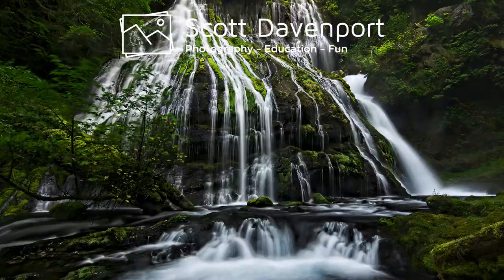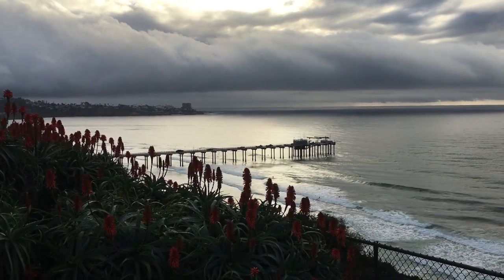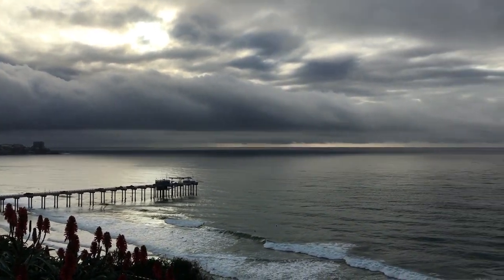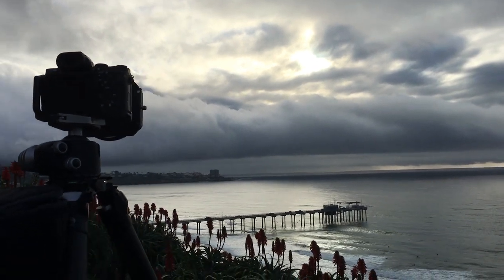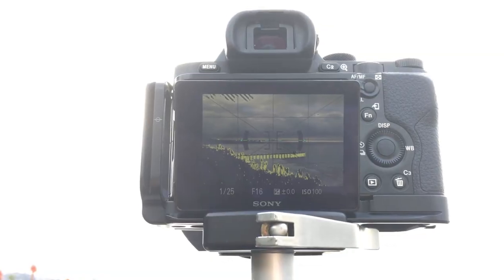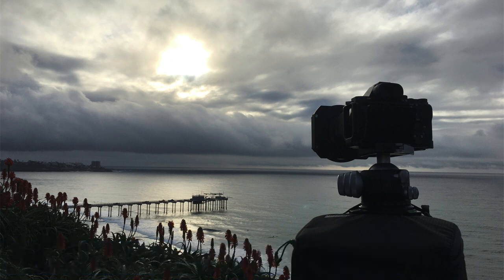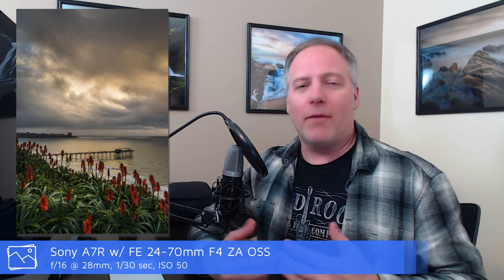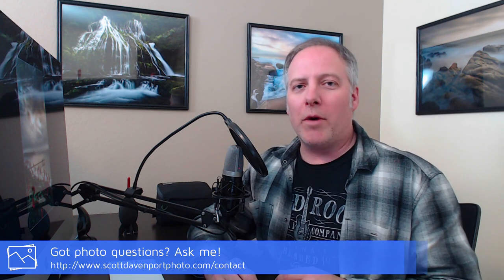In The Field: Go Vertical #206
On a shoot last month overlooking Scripps Pier, I struggled with a composition. The foreground was interesting, but so was the sky. I wrestled with my camera and tripod for several minutes until I had that “ah-ha” moment. Go vertical. Why didn’t I think of that in the first place!?!